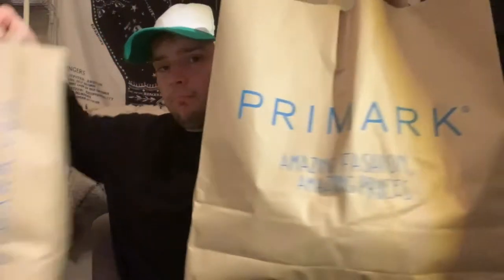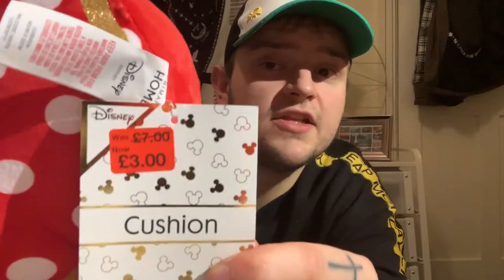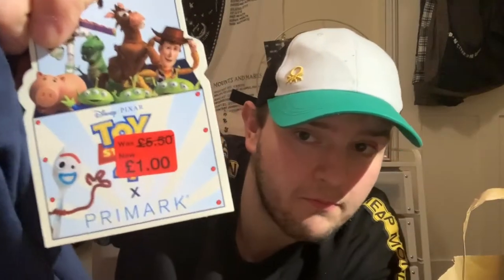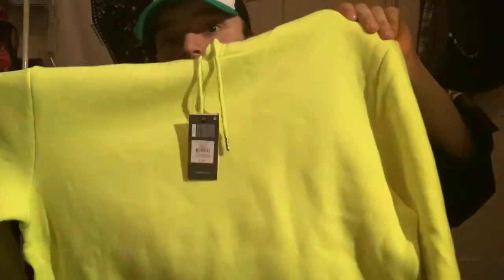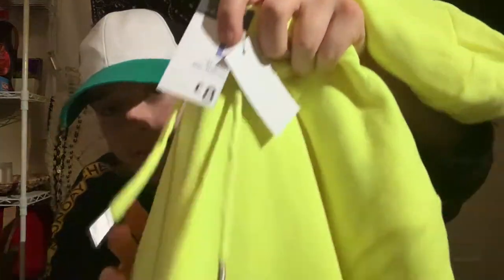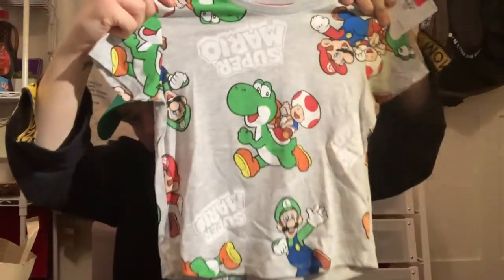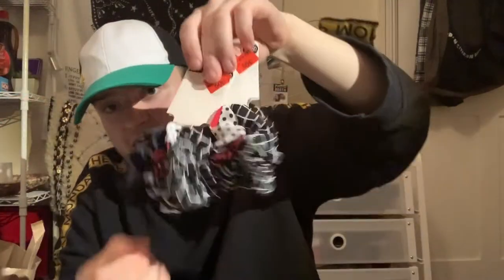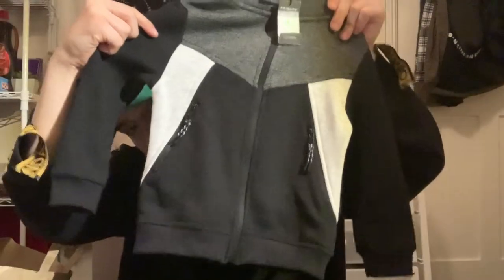*NEW* PRIMARK REDUCTIONS HAUL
Cap of the day- Benetton Cap- ‘Sold Out’
Cheap Monday Sweatshirt- ‘Sold Out’